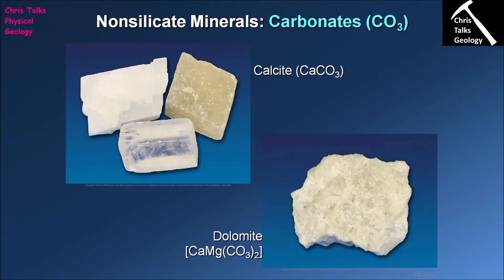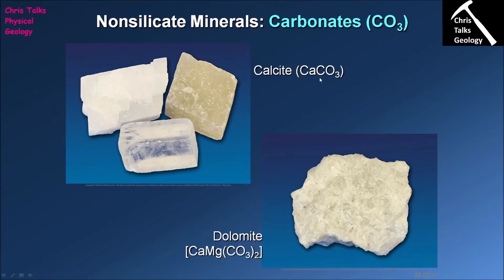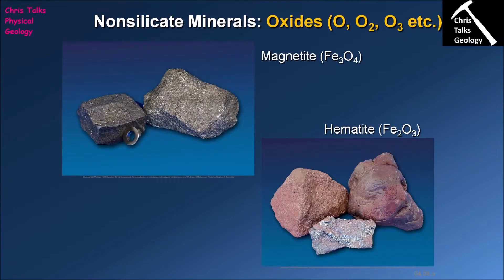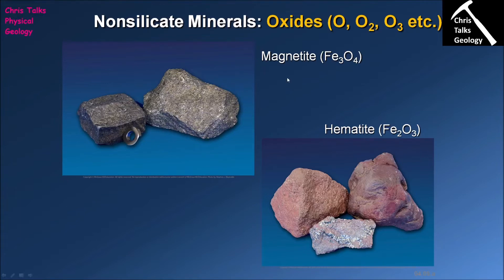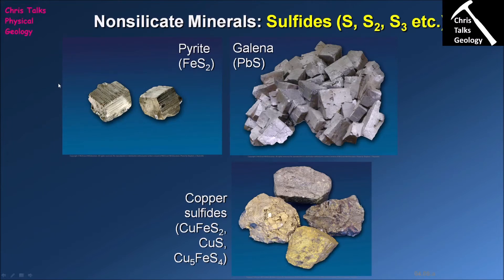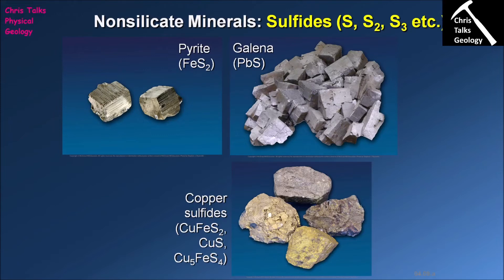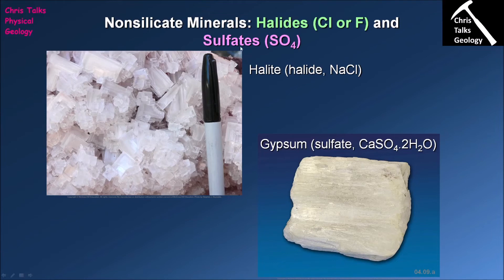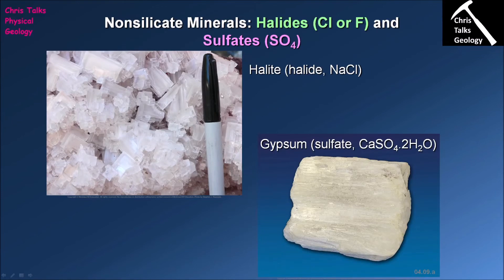What are Some Common Nonsilicate Minerals? (Chapter 4 - Section 4.9)